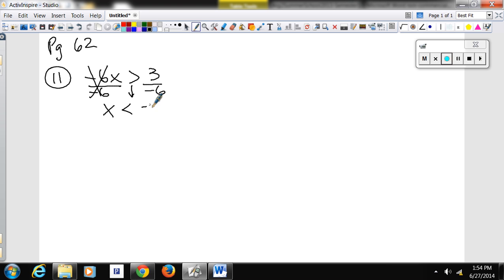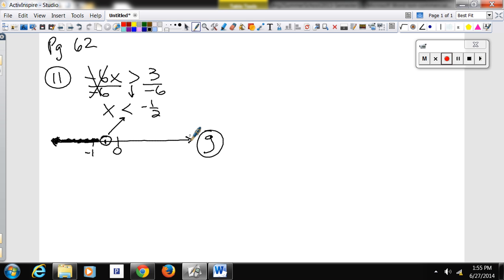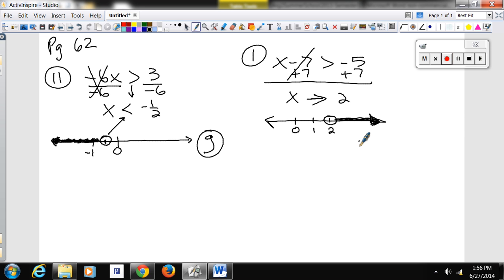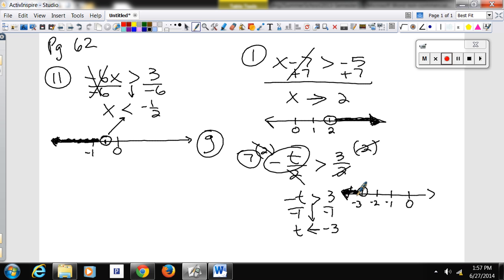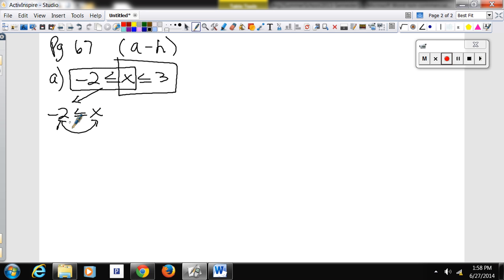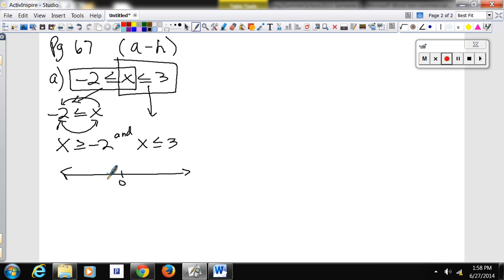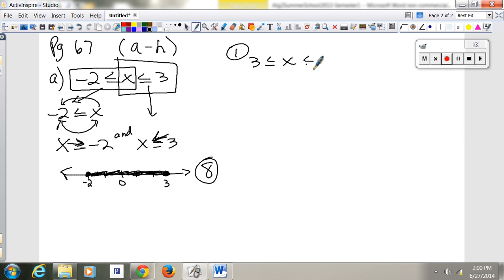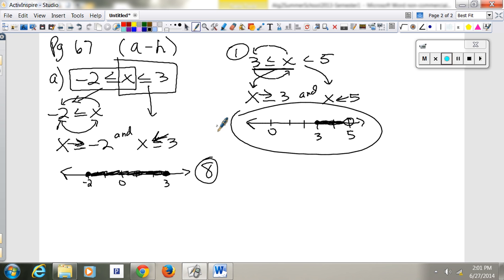SS Alg 2 2 1 2 3